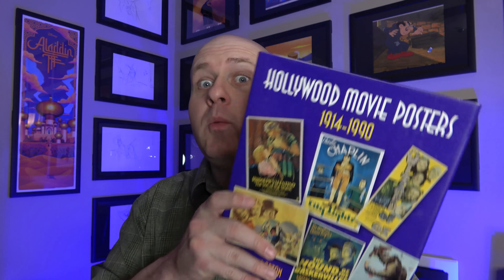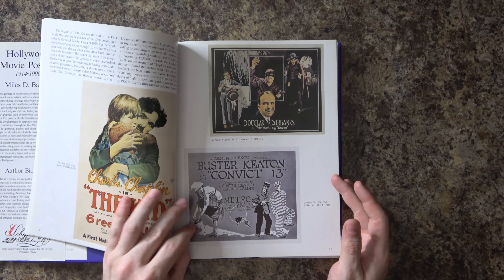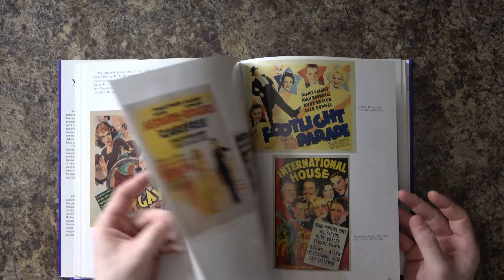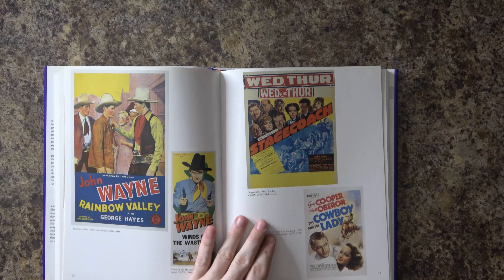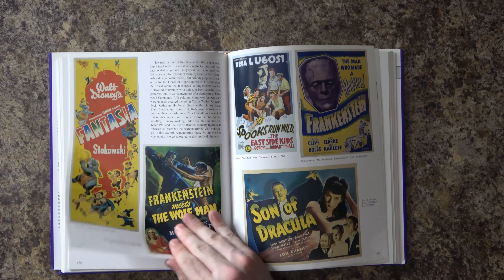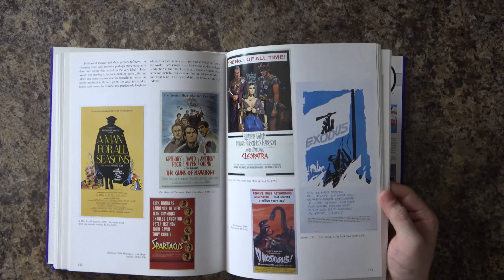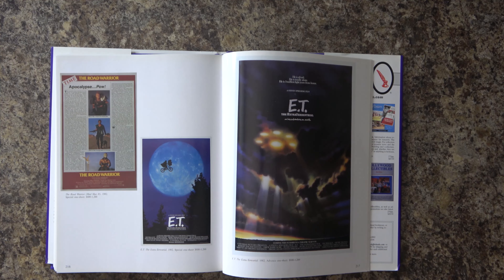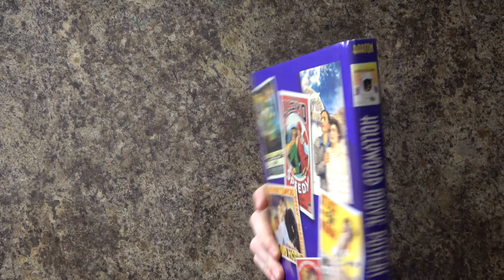Book Look: Hollywood Posters 1914-1990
A very specific range of years for this book but... oh well... still some great posters in one book! SKIP TO THE GOOD PARTS:
0:00 Introduction
0:23 Book Look
10:08 Conclusion